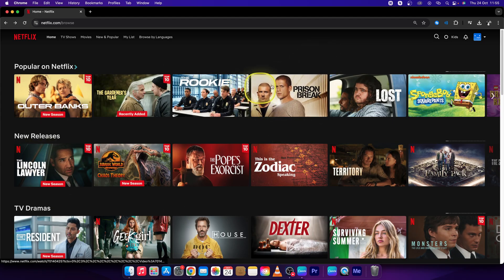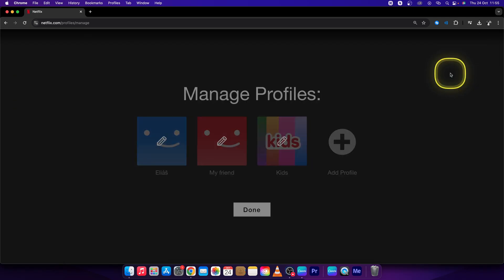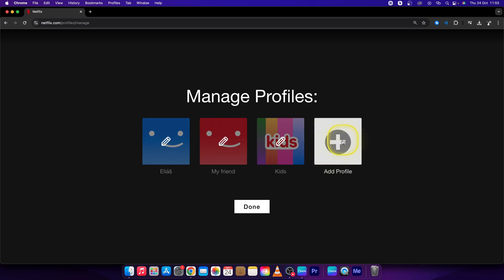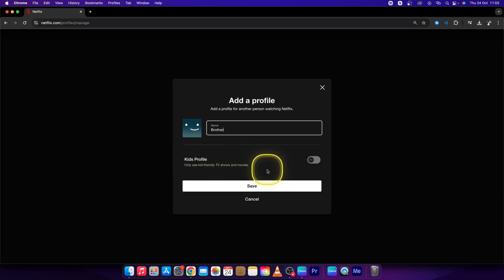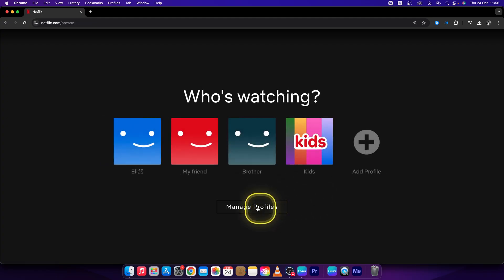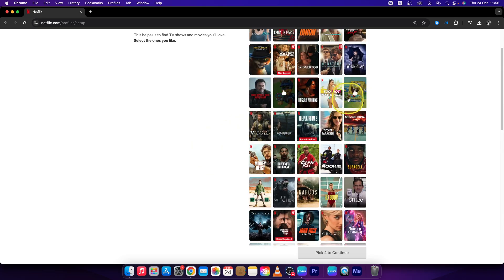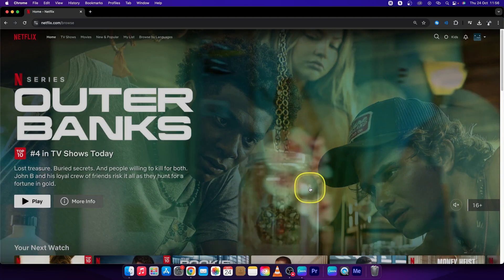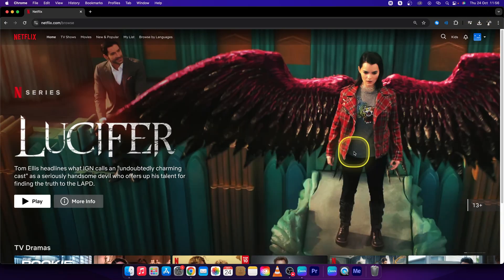How To Add Family Member in Netflix | Create Profiles for Family Members | Netflix Tutorial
In this tutorial, you'll learn how to add a family member to your Netflix account by creating separate profiles. This step-by-step guide will show you how to personalize each family member’s viewing experience while keeping recommendations and watch history distinct for each user.

How to Add a Family Member to Your Netflix Account
How to Create Profiles for Family Members in Netflix
How to Share Netflix with Your Family
How to Set Up Family Profiles on Netflix
How to Add Users to Your Netflix Account
How to Add and Manage Family Profiles in Netflix
How to Share Netflix with Family Members
How to Create Separate Netflix Profiles for Family
How to Customize Netflix Profiles for Your Family
How to Add Multiple Users to Your Netflix Account